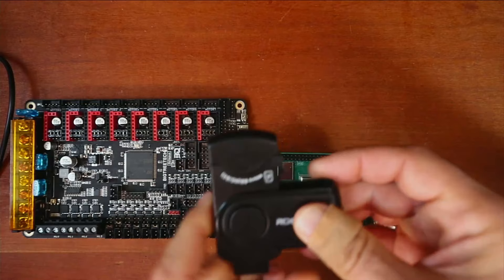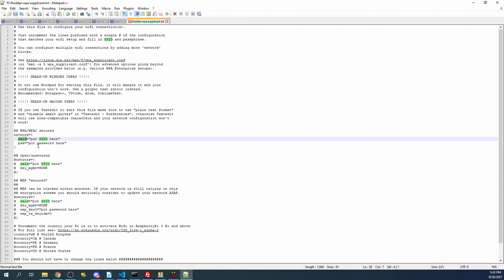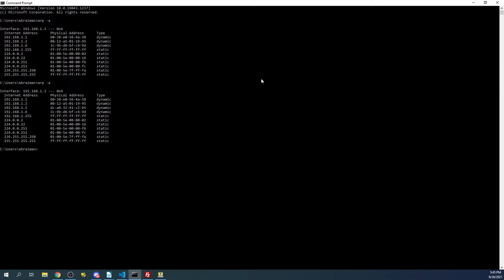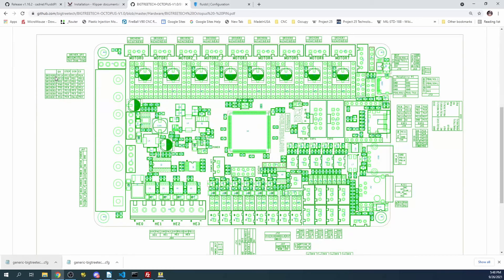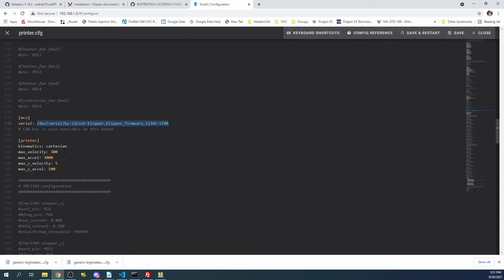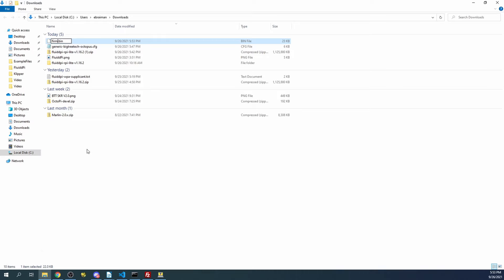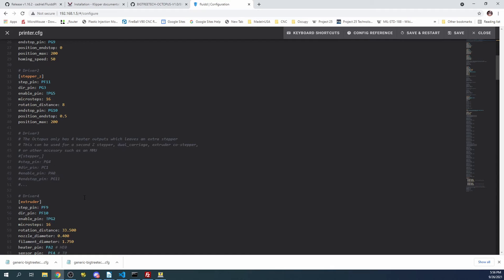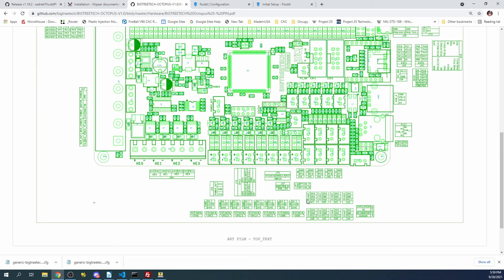BTT Octopus V1.1 - FluiddPi and Klipper Firmware Install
This is a tutorial on how to setup FluiddPi and Klipper on BTT Octopus V1.1

Required hardware:
BTT SKR v2
Raspberry PI 4
Complete Octopus v1.1 printer configuration.

Required software:
Documentation and Firmware